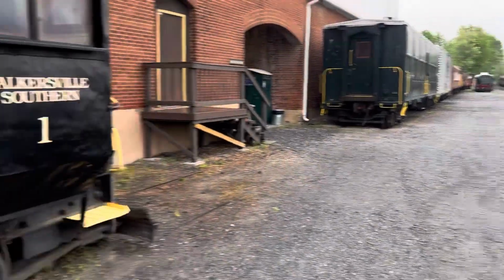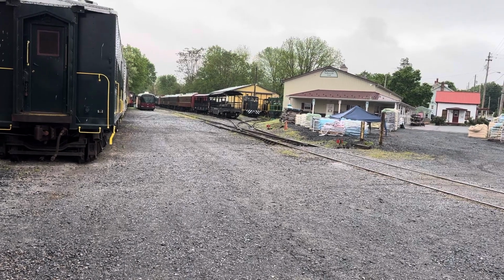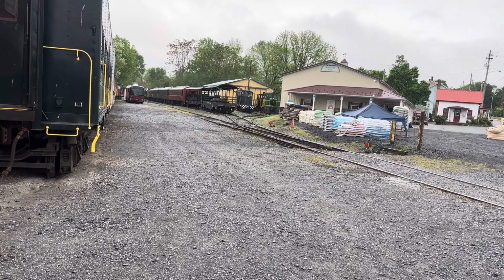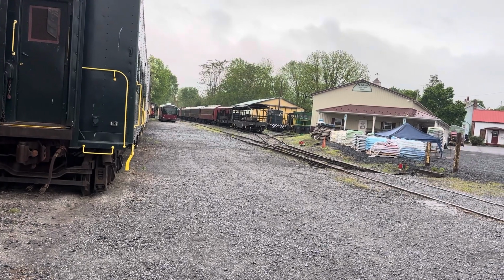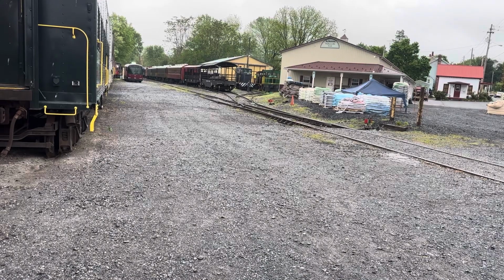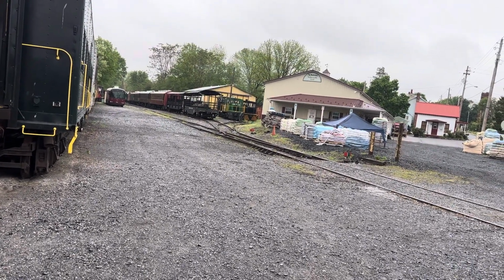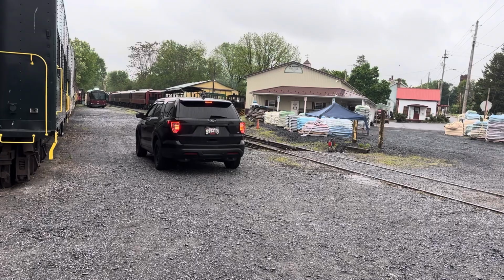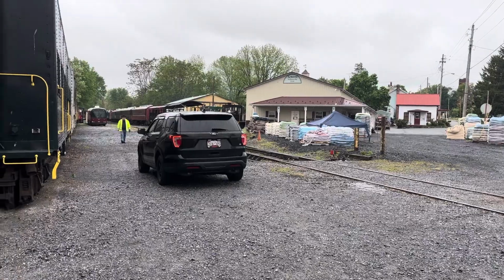WSRR 9 & 45 getting ready for the day